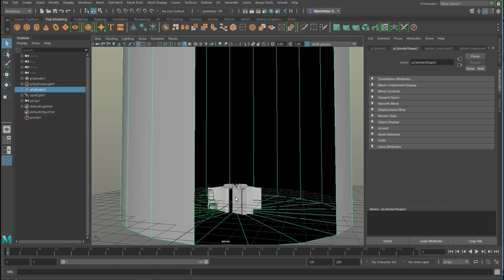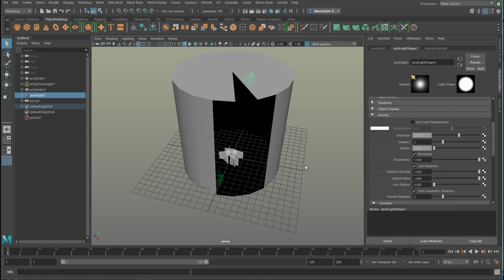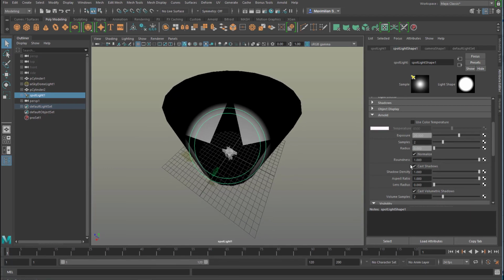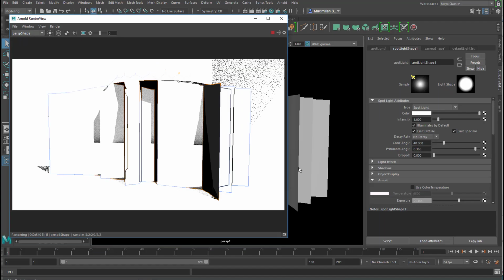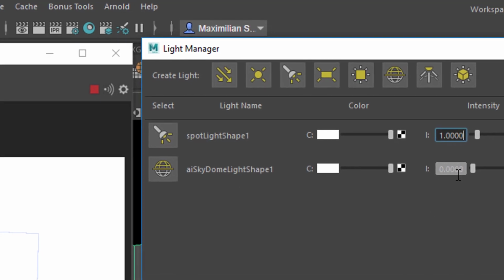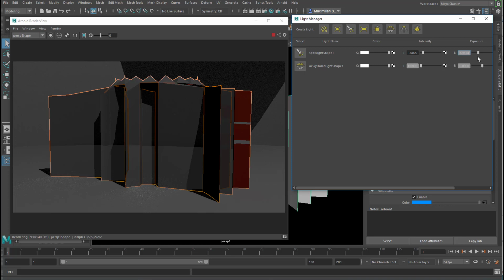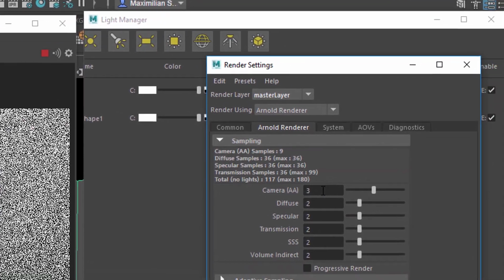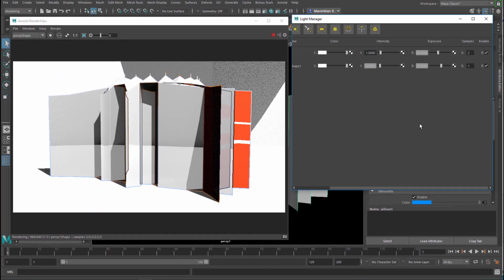Maya: Just Two Lights and the Toon Shader [Arnold]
The other day after work I placed a simple object in the scene, made it more interesting by using the Prosets plugin and thought by myself: Why does it look so dull?

Then came two lights into the scene. And all of sudden these two lights created most diverse and interesting aspects of the scene.

There are lots of Arnold tutorials in my channel, some about the aiToon shader which I use here.

The music at the end is "Dubius 170" which i wrote and performed a few years ago.